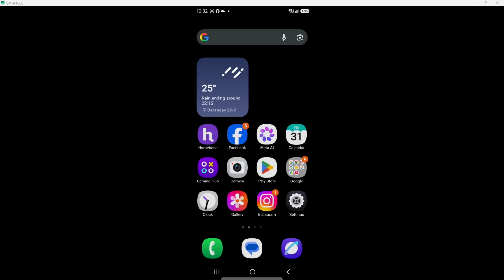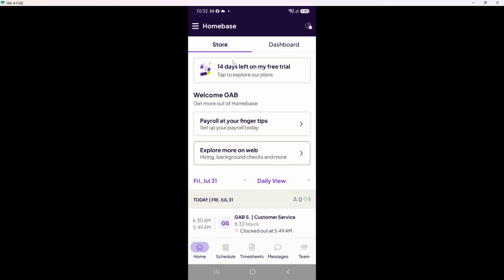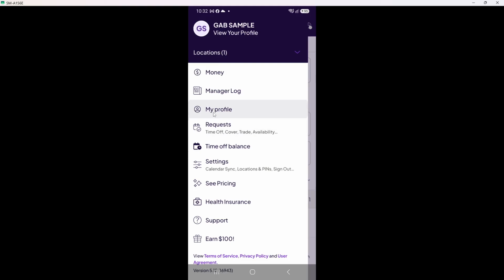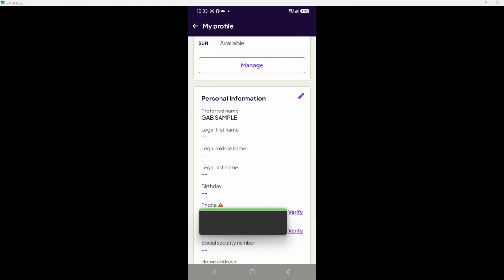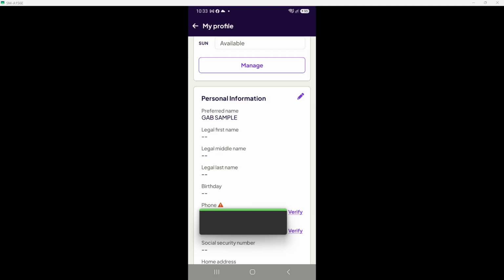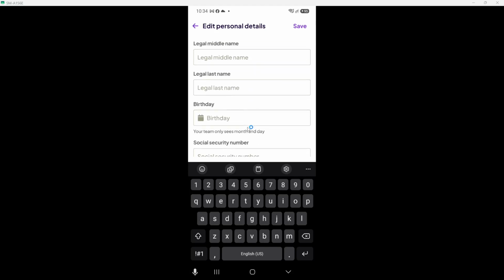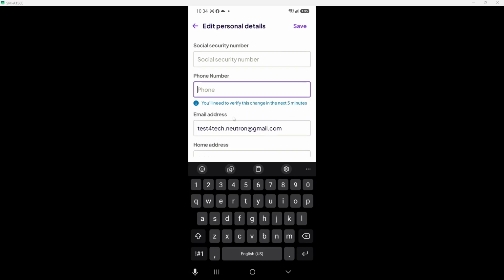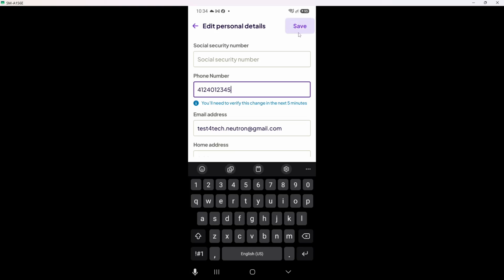How to Change Phone Number in Homebase [2026 Full Guide]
How to Change Phone Number in Homebase

You’ve come to the right place! In this step-by-step tutorial, we’ll guide you through the process of changing your phone number in the Homebase app. We’ll begin by navigating to the main dashboard after opening the app. Then, I’ll show you how to access your Profile and make the necessary edits seamlessly. Remember to double-check your new number to avoid issues with notifications. By the end of this video, your profile will be up-to-date, ensuring you never miss an important message.

Homebase, change phone number, update contact info, mobile app tutorial, employee management, work schedule, shift alerts, personal profile, Homebase app, tech tips, mobile editing, workplace communication, profile management, Homebase guide, phone settings